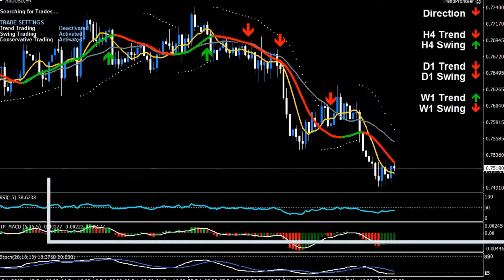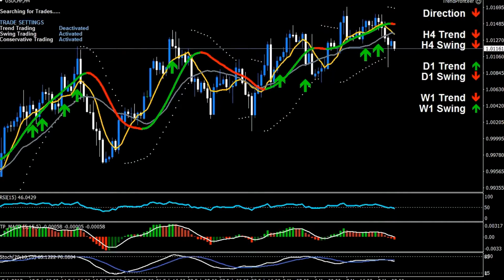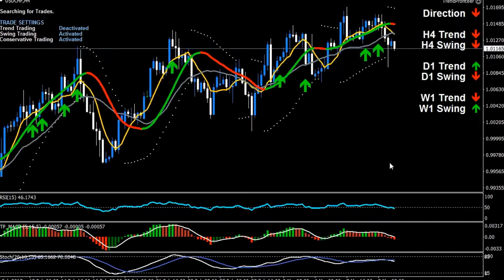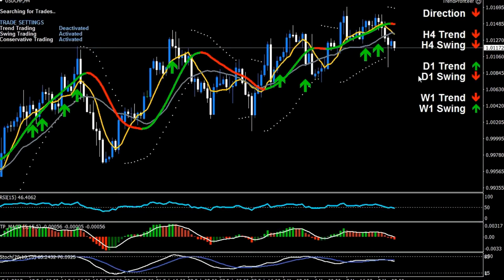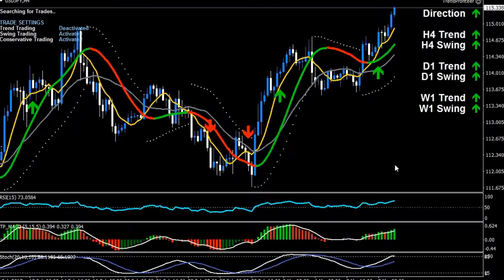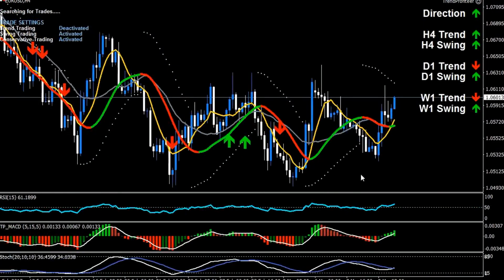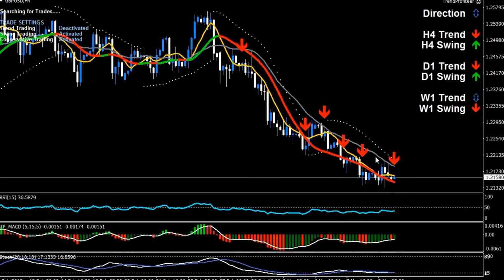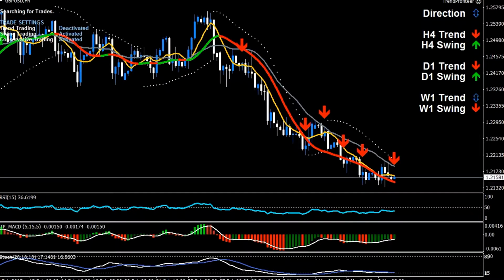Video 05 : This FREE Trading System Finds $1000+ Trades Almost Every Single Day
This FREE Trading System Finds $1000+ Trades Almost Every Single Day

NEW LIFESTYLE
Imagine if you could improve your trading
in just a few minutes from now
The wonders it could do for you and those who depend on you;
the lifestyle you can create, and the people and causes you can give a hand to.

All these can be possible while just spending a total of 30-60 minutes trading,
and earning a profit equivalent to a fulltime professional payout.

- No more heartaches and late-night anxiety attacks.

- No more debtors disturbing your peace.

- No more worry-filled days you wish would end soon.

- No more looking at your wife and children,
   and feeling desperate and responsible for
   the lost cheer on their faces.

Get to know the most potent and most effective day trading products below and learn how to take advantage of it!

Make Forex Trading your fulltime profession.
Or do it while keeping a stable job for that extra income.
Anyway you do it, you can be…

                             LET ME INTRODUCE MYSELF

In case you don’t know me already, my name is Karl Dittmann. I am a Professional Forex Trader and I’ve been trading for as long as I can remember. I’m also a certified trading coach, speaker and author, and have helped thousands of traders worldwide achieve both their financial and personal goals.

I started like most in the Forex business. By losing money. A lot of money. Not only on trading, but also on training courses from the ”Forex gurus” who claim about making millions with their strategies. Let me tell you a big secret: These so called “Forex Gurus” don’t have a clue on how to trade effectively. All they know is how to rip off someone else’s product and sell it as their own. In fact, I got more success trading with common sense and using a few time-tested strategies that are not widely used and known.

These strategies are employed by the established trading companies and experienced traders that we always hear about on the financial channels. And, they follow their systems to the letter to ensure they run steady on their profits. This is where newbies lose money. They get easily distracted by not following proven systems, analyzing the market using “gut feelings” and following many methods that contradict each other. And of course, all these lead to losses.

When you partner with me, I’ll show you how to…

Sasan FX1
ForexSignals TV
No Nonsense Forex
Trade Room Plus
William Karaman
Adam Khoo
Patrick Wieland